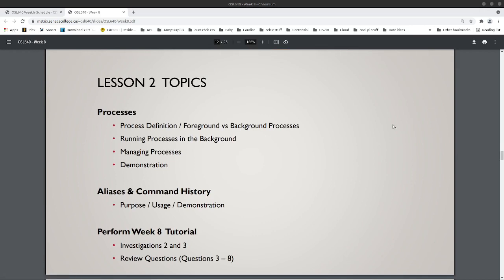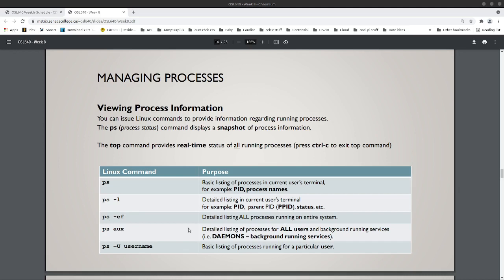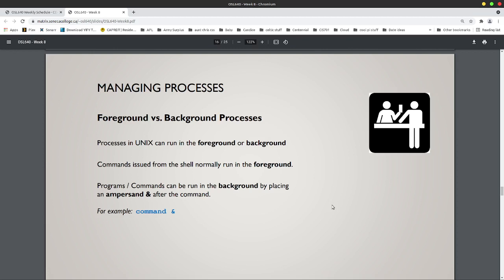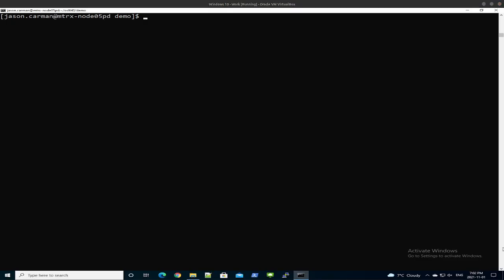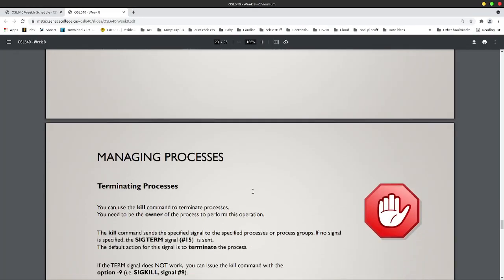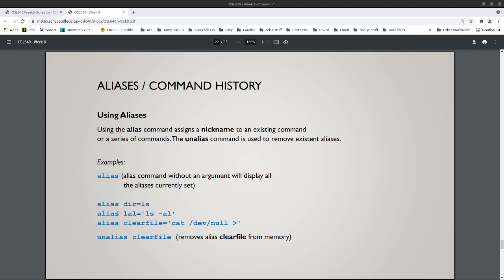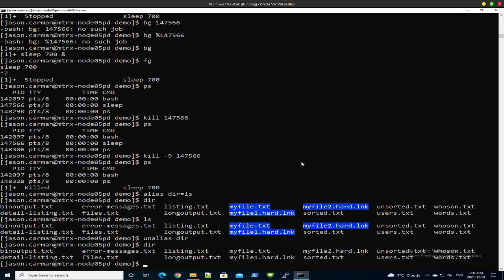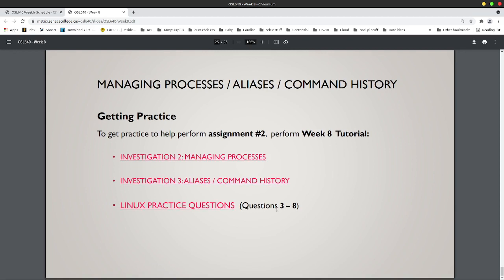OSL640 Week 8 Lesson 2